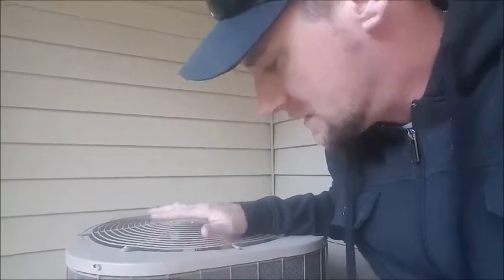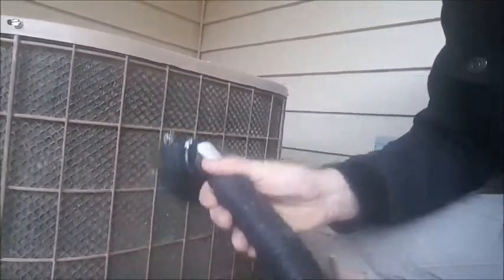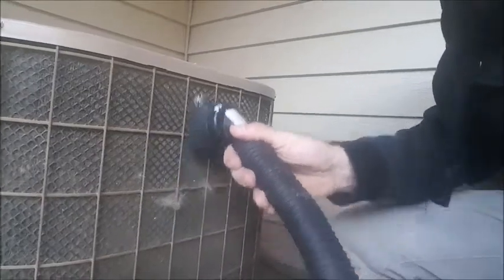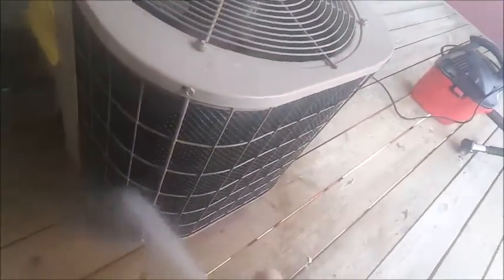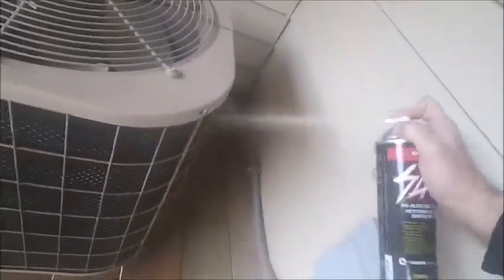AC BLOWING HOT AIR (FIX)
Hey everyone just another maintenance tips an trick with host RockattacK AK47. This time he stumbles across a dirt ac unit that is blowing hot air into the house making it unbearable to  live in, Lucky for them  RockattacK comes to the rescue and keeps the people cool with this easy fix.